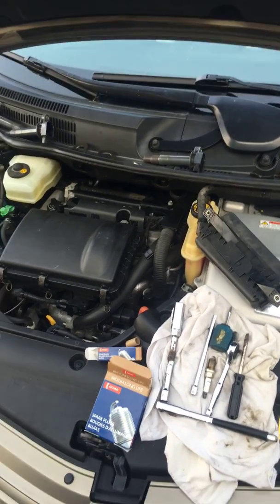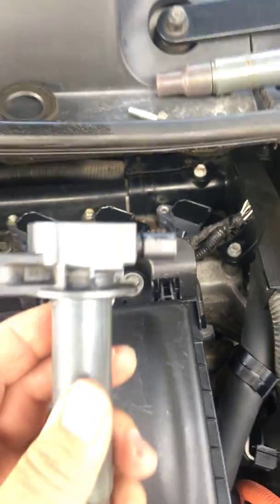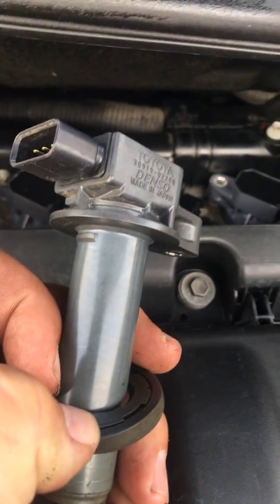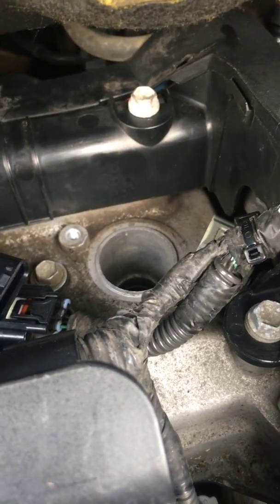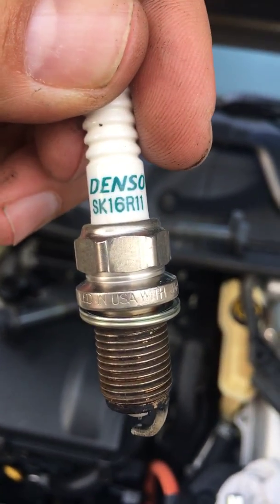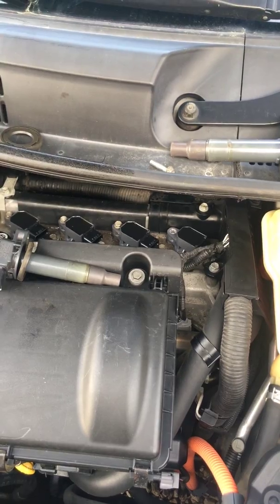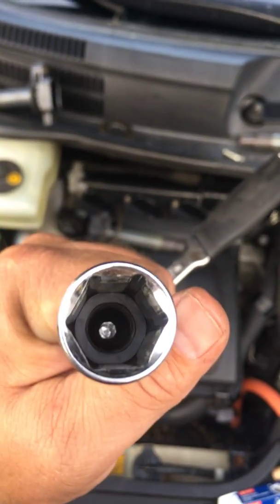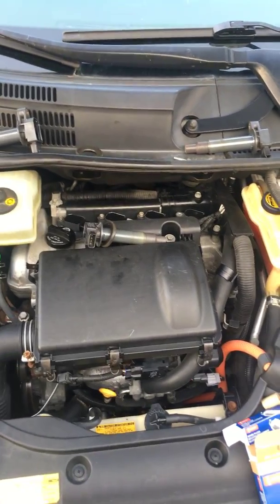Gen 2 Toyota Prius engine sputter misfire engine running rough CEL light on P000 P0300 P0304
2005 GEN2 Prius running rough, sputtering, missing, CEL on sometimes flashing, Codes p0304 p0300 p0000.